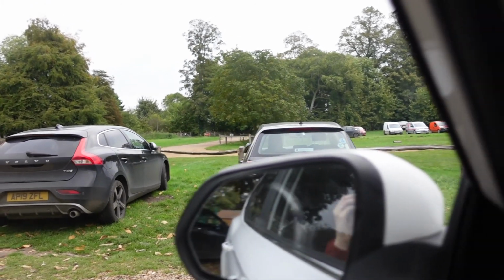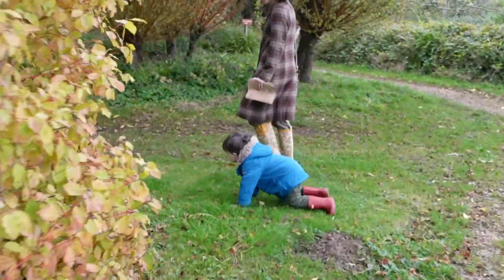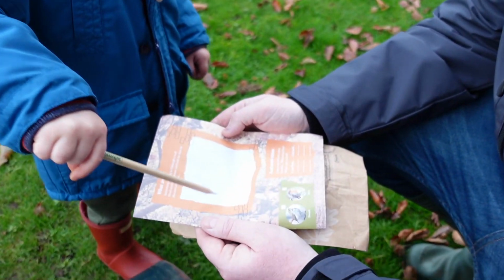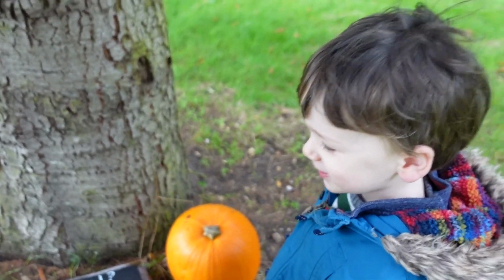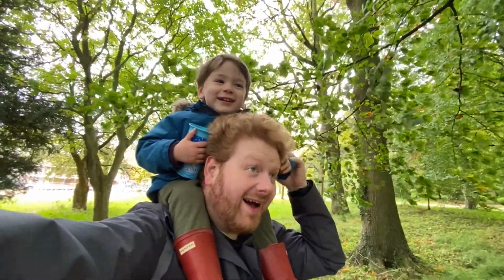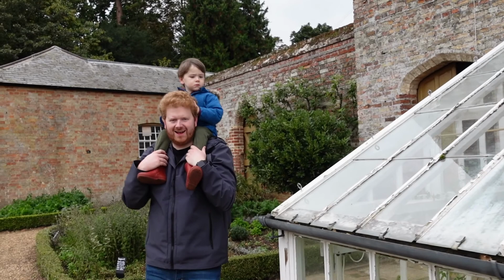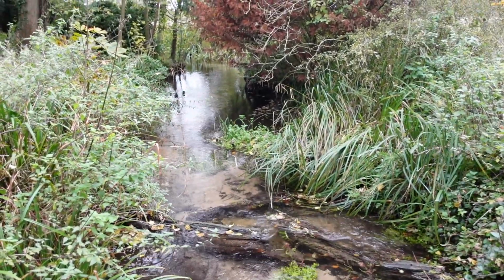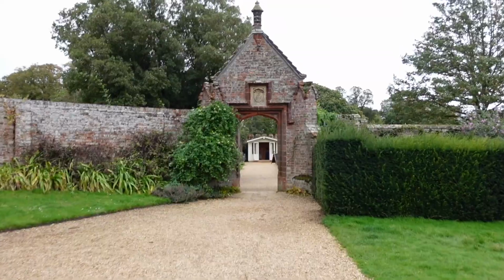Adventure #39 - Fall Fun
Autumn leaves 🍁 pumpkin hunting 🎃 hot drinks ☕️ Perfect fall fun!

NOTES:
We're Pembo & pembo, Jack & Claire, husband & wife, father & mother, son & daughter, brother & sister (not to each other), music teacher and pastor, little and large (not in that order), out to live the best life we can and have some laughs along the way. Join us in the north of England as we prove that northerners have superior humour, terrible weather, and better personalities.